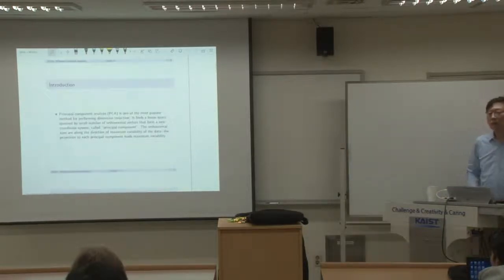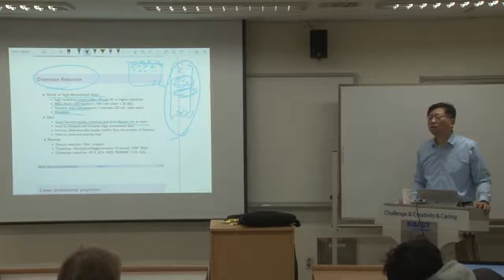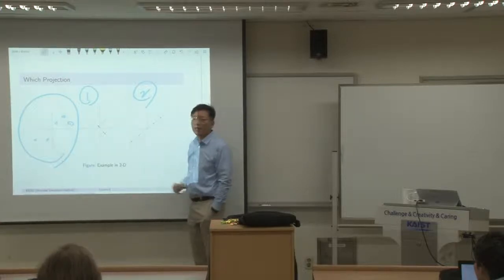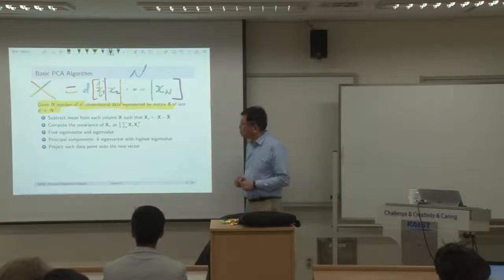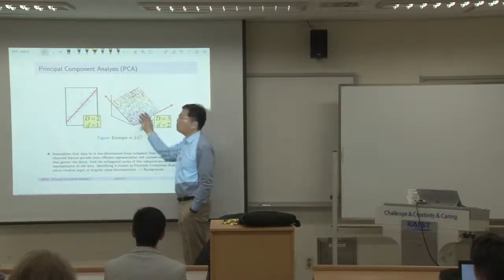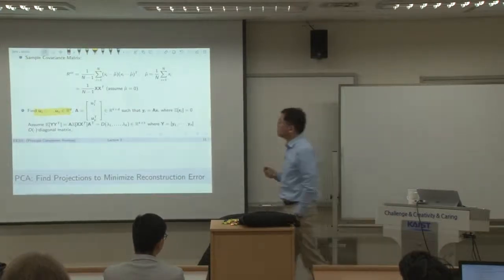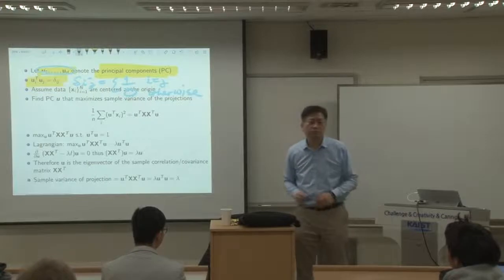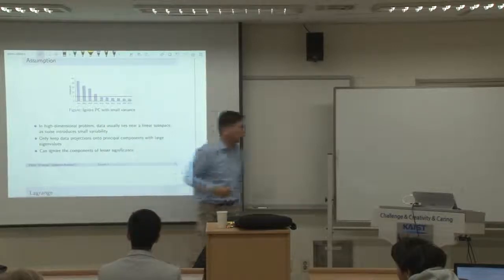190315_Lecture05 _Introduction to Machine Learning